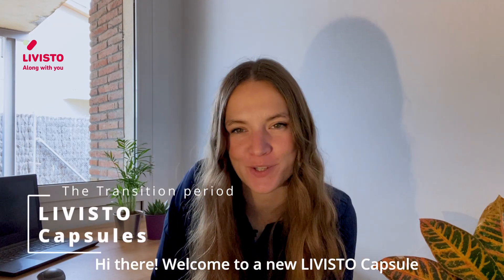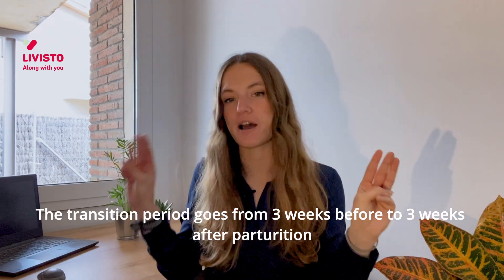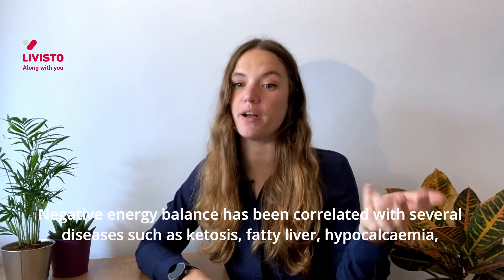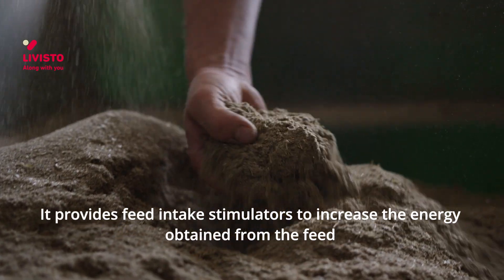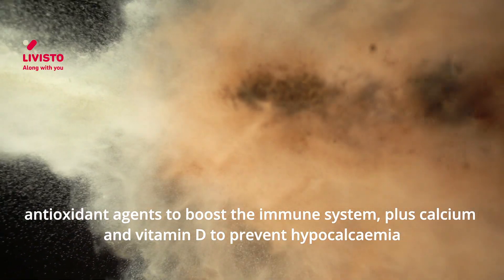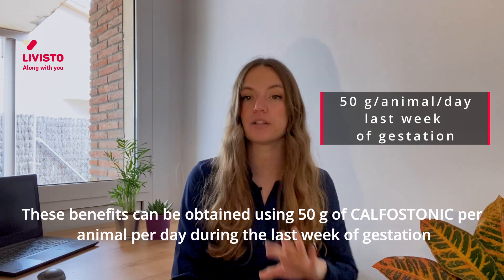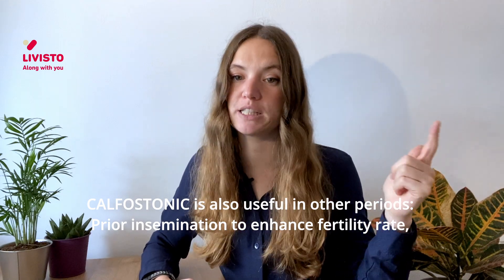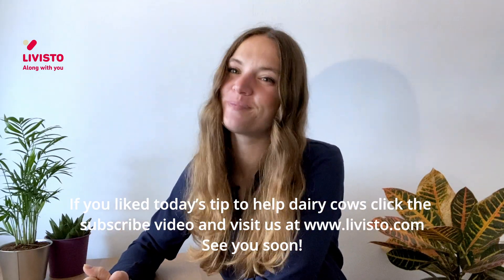LIVISTO Capsules - Uses of CALFOSTONIC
CALFOSTONIC is our feed supplement for the transition period. Because taking care of dairy cows near parturition helps them to be strong and healthy for the following cycle and improves productive and reproductive parameters.